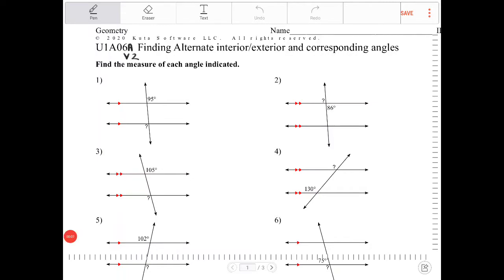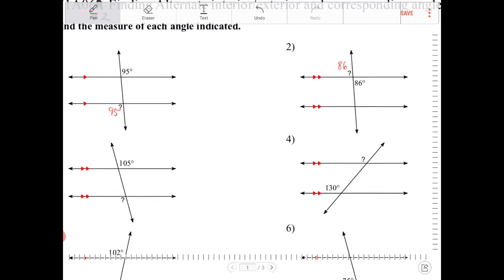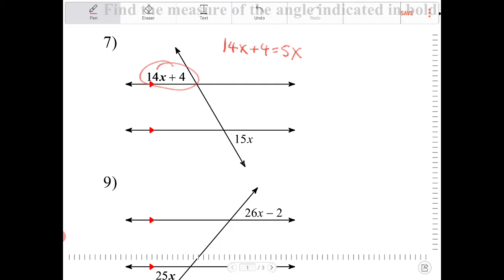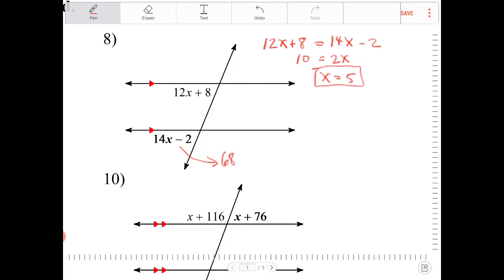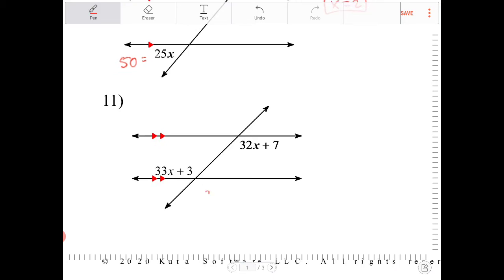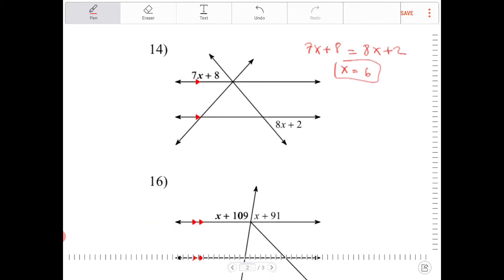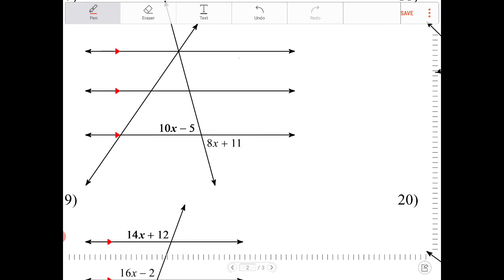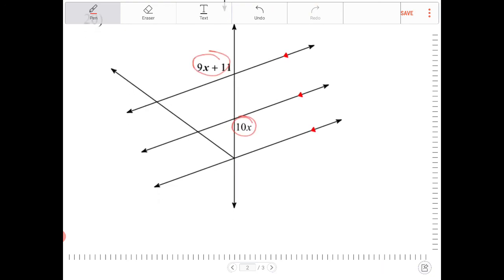Geometry U1A06Av2 exercise involving alternate interior exterior and complementary angles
exercise involving alternate interior exterior and complementary angles